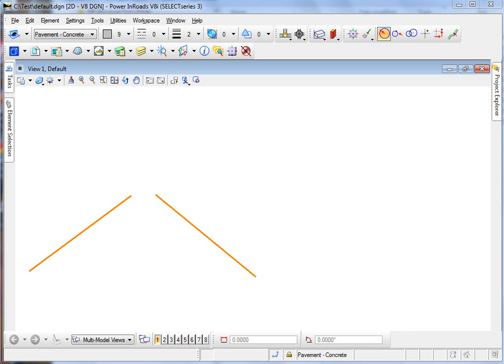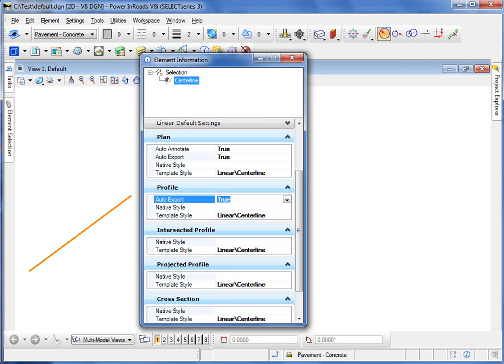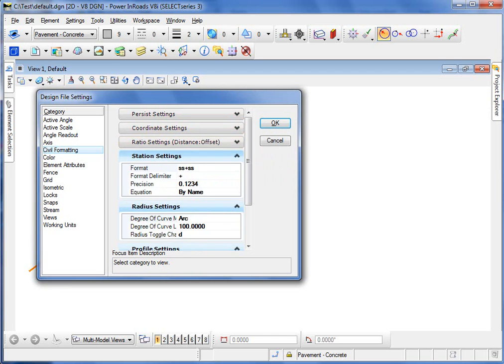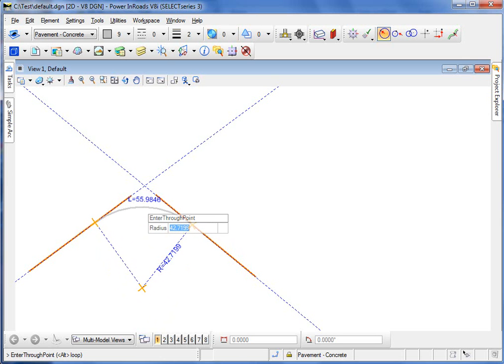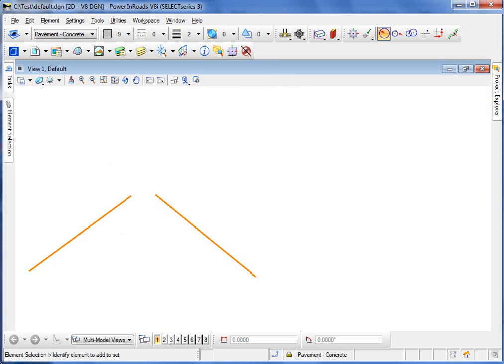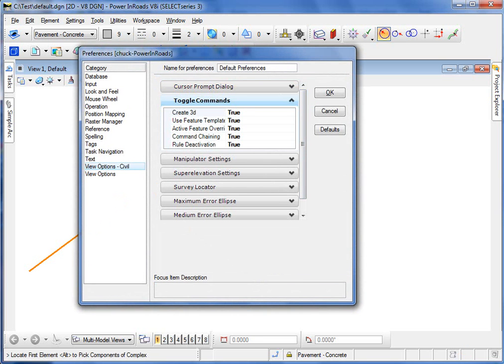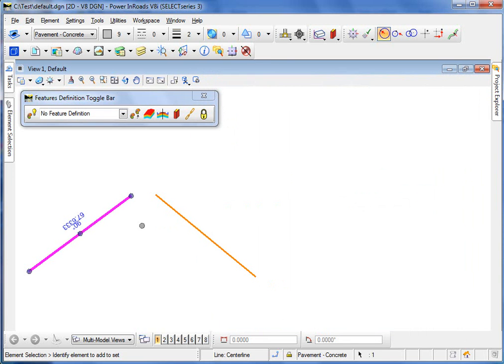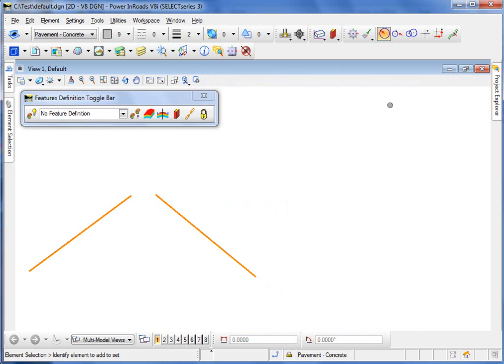Quick_Start_02_Settings_and_Preferences